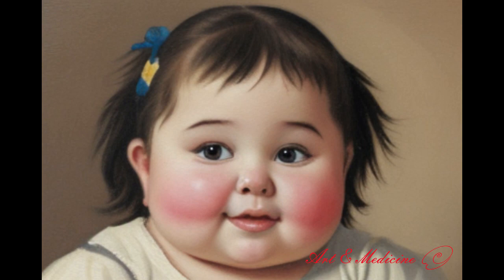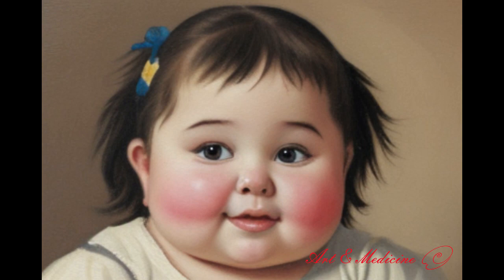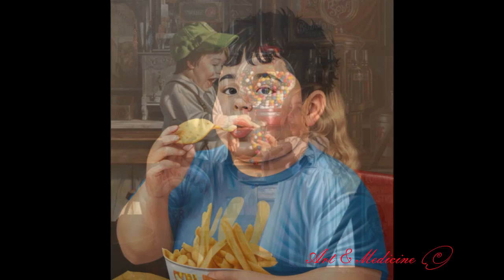Childhood obesity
Childhood obesity is a major health problem that poses significant risks to the health and well-being of children worldwide. This complex condition is associated with the development of chronic diseases such as heart disease, increased blood lipids, formation of gallstones, and respiratory system disorders such as asthma. For example, in all images of obese children, you see a visual sign of red cheeks, which is a medical sign of blood concentration and slow blood flow.
Obesity is the result of various factors including complex genetic interactions, hormonal factors, metabolic factors, and behavioral factors. In cases where obesity arises from overeating and poor food choices, excess fat accumulation is usually in the abdominal area, but in genetic or hormonal cases, obesity has a uniform distribution throughout the body.
The appeal of fast food and the consumption of snacks such as fried potatoes, chips, and soda are behavioral factors that exacerbate this problem and highlight inappropriate behavioral patterns that lead to childhood obesity.
Beyond the physical consequences, childhood obesity affects children's daily activities and overall quality of life. There is ample evidence that obesity in children and adolescents has a negative impact on their mental and physical health. Also, rejection by friends and peers and having poor social skills are problems that obese children face and consequently complicate the occurrence of behavioral and welfare problems.
Furthermore, considering that children spend a considerable amount of time at school, obesity and overweight can affect various aspects of life such as academic achievements and social skills.

For example, we can refer to the paintings "Gerard Andriesz Bicker" by Bartholomeus van der Helst and "Eugenia Martinez Vallejo" by Juan Carreno de Miranda. Both are masterpieces of Baroque portraiture, exceptional works from the seventeenth century that strikingly blend historical medical and social discussions with artistic elements. The composition of the portraits is simple, focusing on highlighting the main characters prominently placed in the foreground.
Beyond the cognitive beauty appeal, the portrait of Gerard Andries Baker by Van der Helst provides valuable historical documentation, shedding light on the social, political, and cultural background of the Golden Age of Holland. It offers a compelling glimpse into the life of a significant figure in Dutch society in the seventeenth century, Gerard Andriesz Bicker, portrayed with regal authority in this portrait as a wealthy merchant and influential politician, exuding a sense of power and credibility befitting his position.

In Carreno de Miranda's portrait of Eugenia Martinez Vallejo, a young girl with a round face and prominent chubby cheeks is depicted in luxurious red attire emphasizing her plump figure, narrating one of the aesthetic indicators of the seventeenth century and aristocratic lineage. This portrait not only showcases the artist's technical skill but also serves as an eternal contemplation on beauty, identity, and social perceptions of that era.